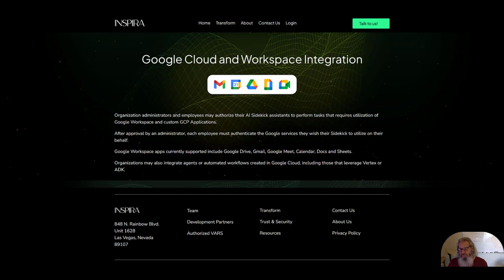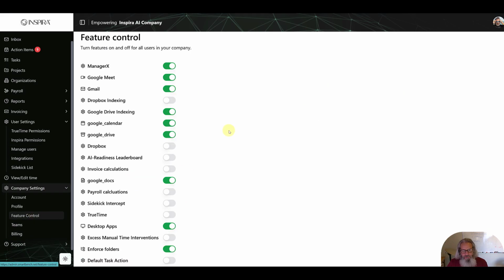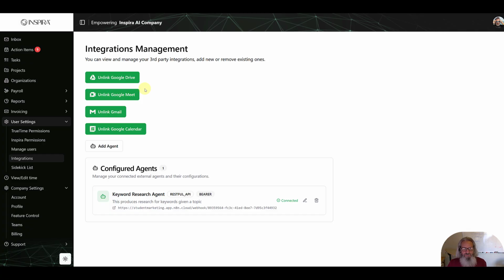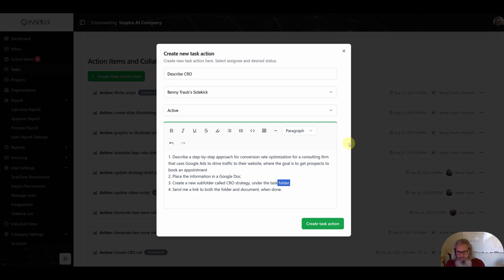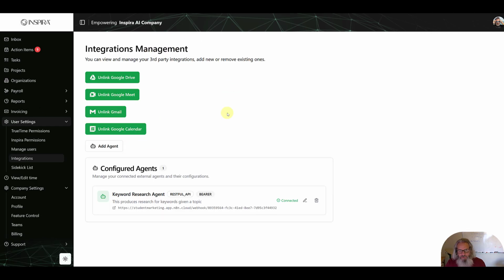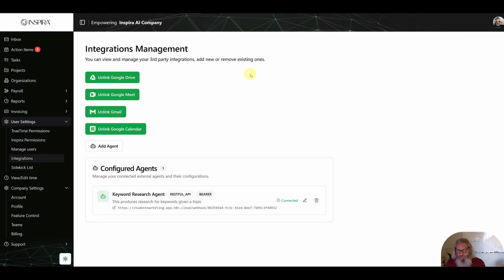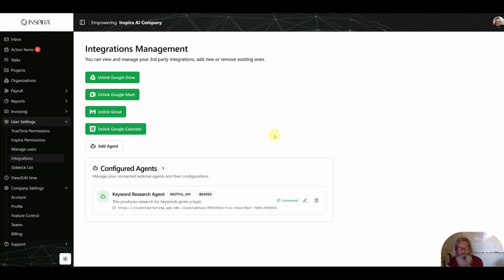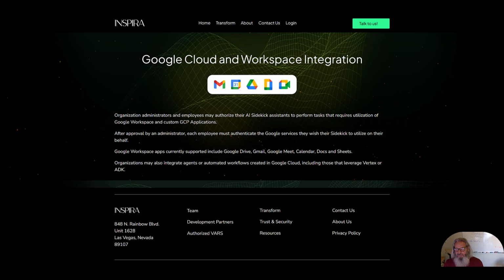Automating Google Workspace applications with Inspira's AI Transformation Platform, 'Water'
An AI use case on how an employee's AI 'Sidekick' can leverage Google Workspace tools to perform work on behalf of it's human 'handler'.
See how to connect agents and workflows created with Google's Agent Development Kit or in Vertex AI, making them selectively available through a common interface of Inspira's Water platform to experience better visibility into AI adoption levels across the entire organization.